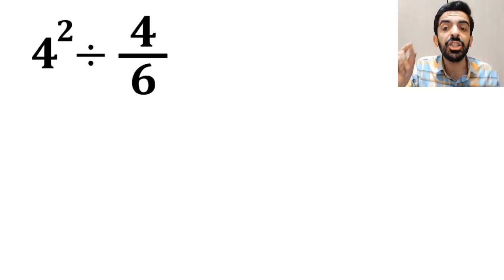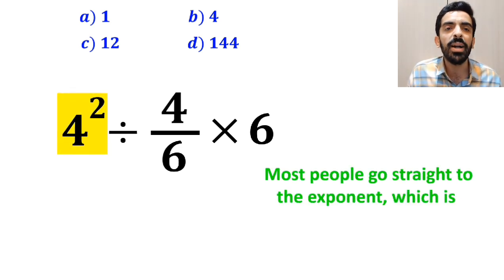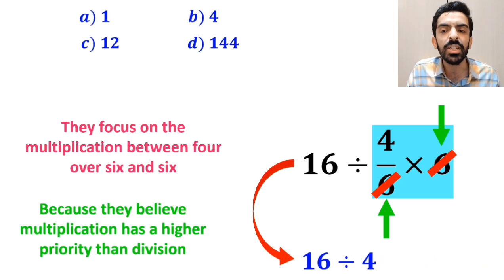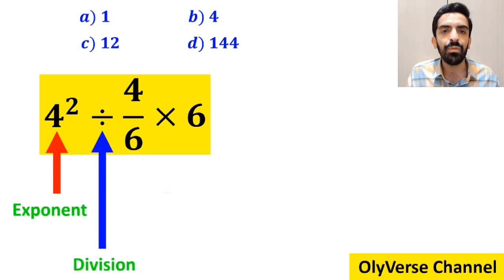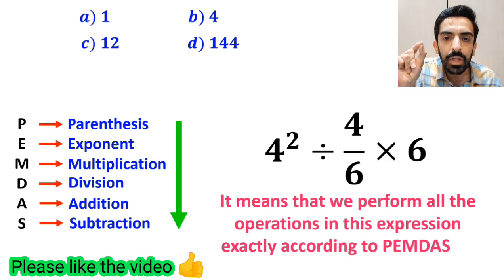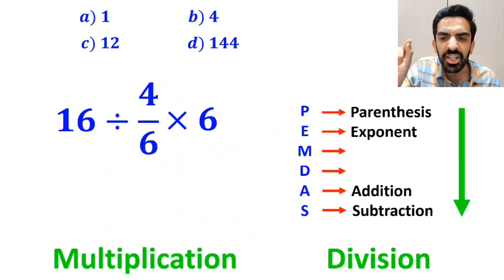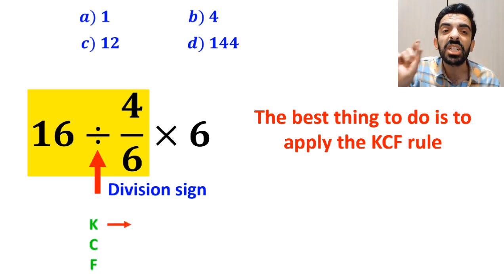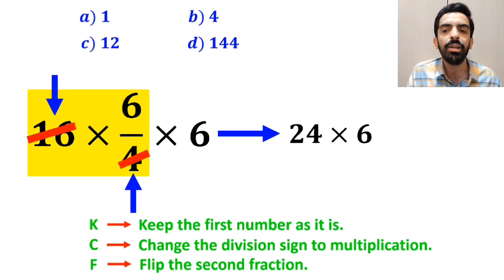A tricky question that 90% of people answered incorrectly! Can you get it right?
Are you ready for a mind-blowing PEMDAS question? 🤯
At first, it looks super easy, but almost everyone gets it wrong! 🧮🔥

In this video, we’ll break it down step by step and reveal the correct answer. Can you solve it before I do? 🤔✨